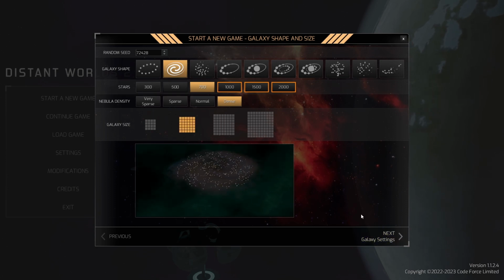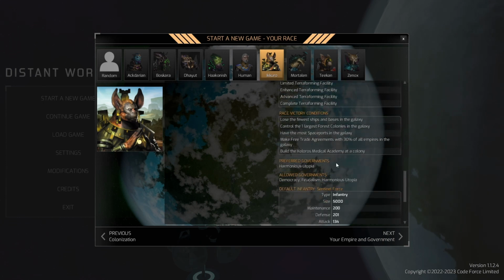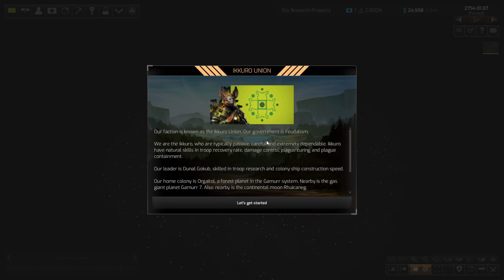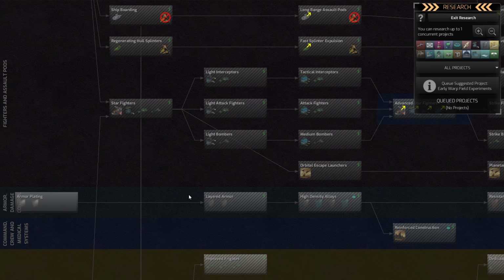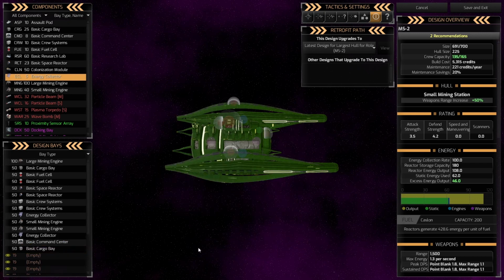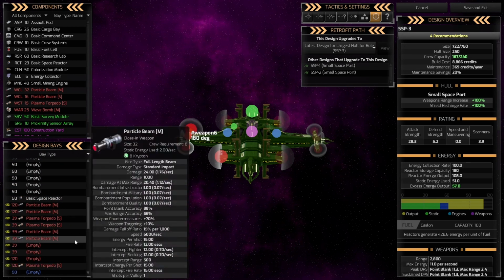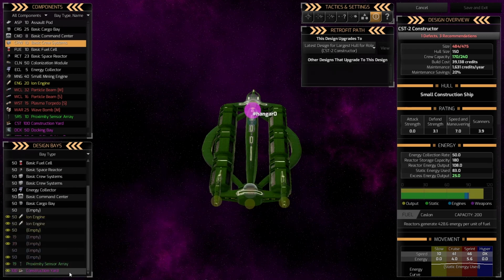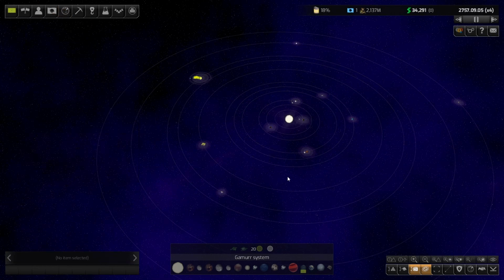Distant Worlds 2 | Part 1 | Harmony Through War | Ikkuro Extreme Difficulty Challenge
The Ikkuro are a primate species known for their peaceful collective society.  What happens when the peaceful are born into an Extreme world of endless hostility?  The wage war against war itself.  Our Ikkuro empire will bring peace to this chaotic galaxy if they have to kill every other civilization to achieve it.